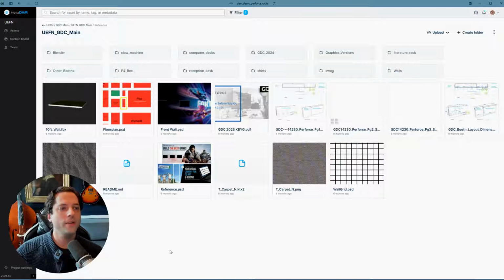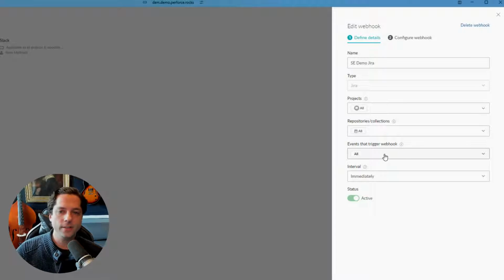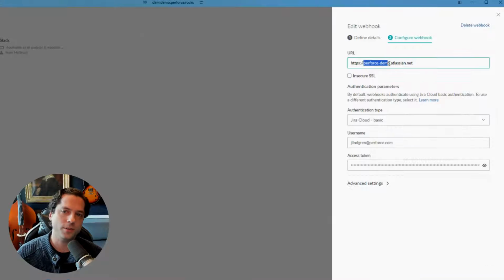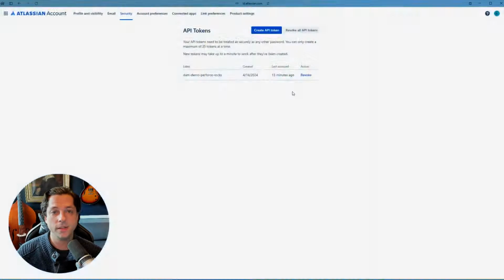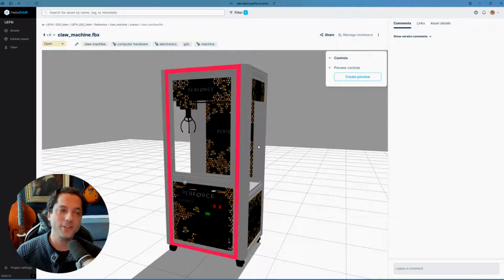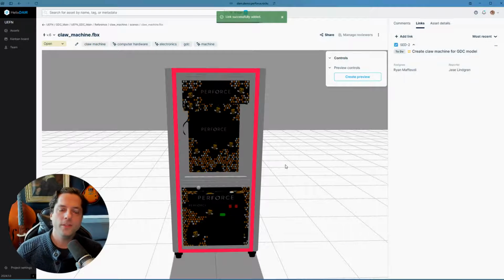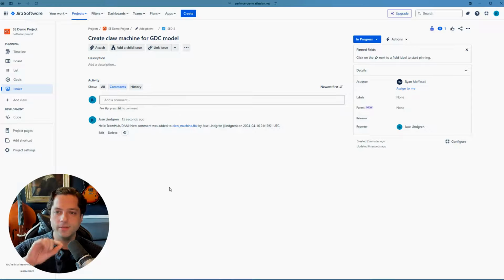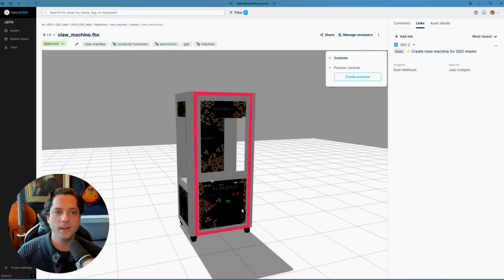How to Set Up Your Helix DAM Jira Integration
Learn how to set up the integration between Helix DAM and Jira in this step-by-step tutorial. Jase Lindgren, a solutions engineer at Perforce Software, walks you through the process of creating a webhook in Helix DAM to enable a seamless integration with Jira.

From there, you'll gain an understanding of how to link to Jira issues, add comments, update a status, and more. By integrating Helix DAM and Jira, you can streamline your workflows, enhance collaboration, and keep all your project assets and related information in sync.